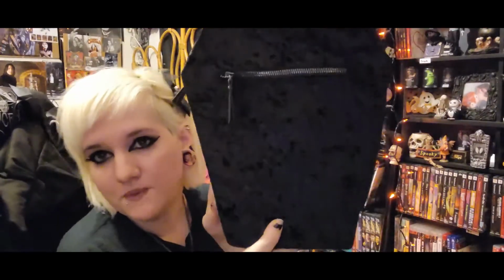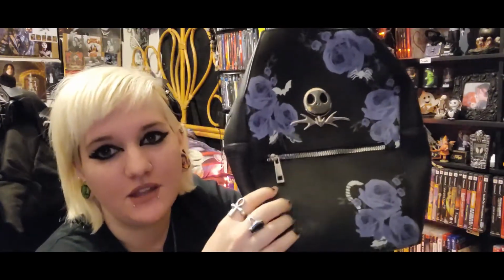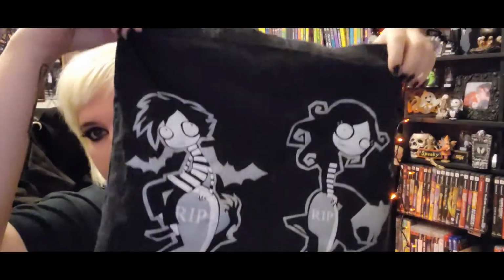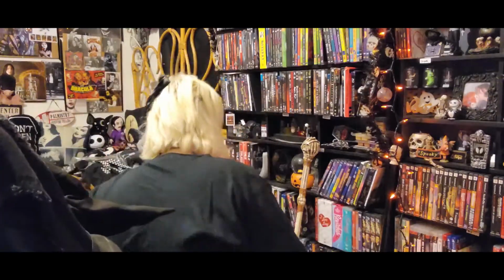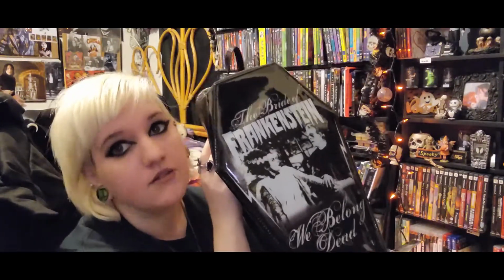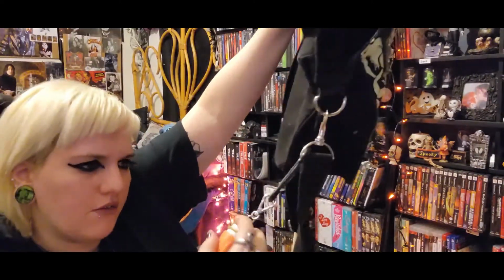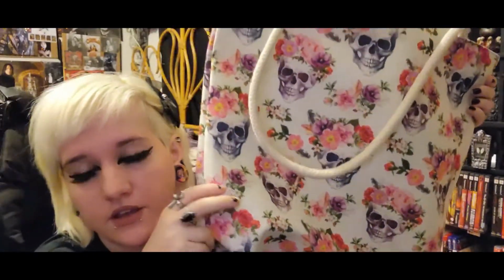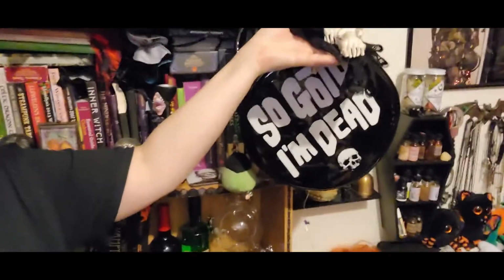updated Goth bag collection 9.18.21